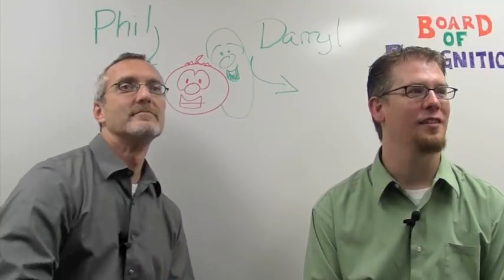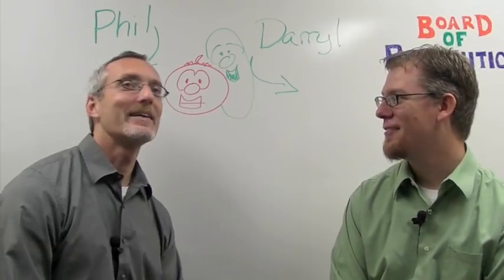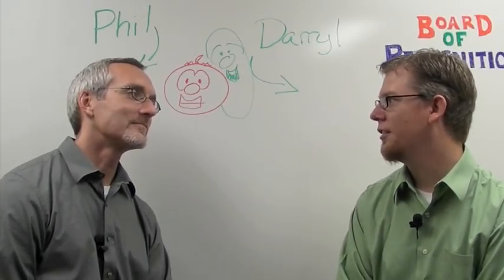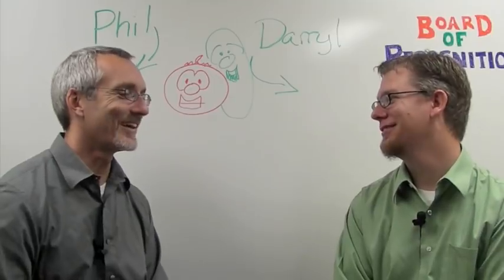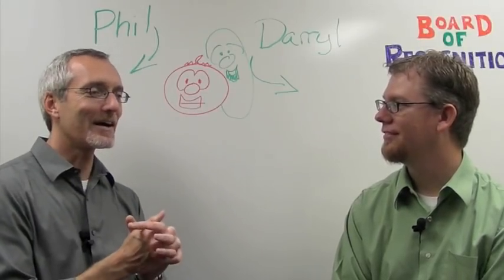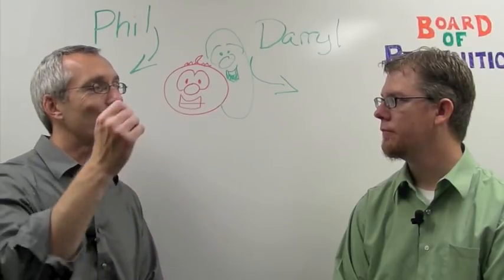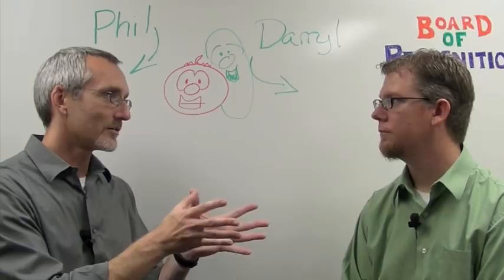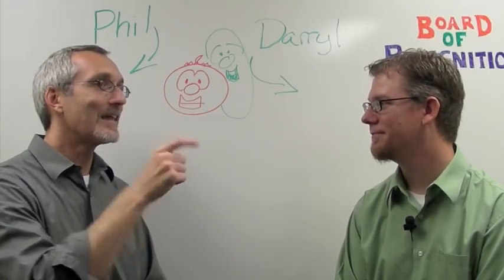Phil Vischer Interview Part 1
Phil Vischer, creator of VeggieTales discusses his latest project, What's in the Bible.  We learn what is it about, why Phil started this project, and how it impacts families.  This is part 1 of a 3 part interview.